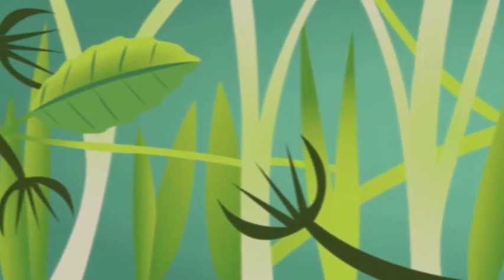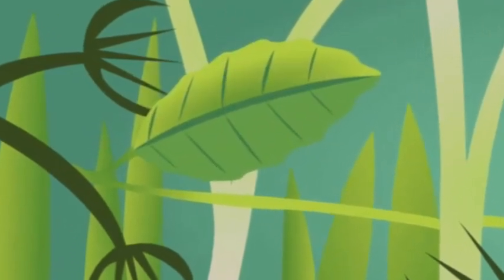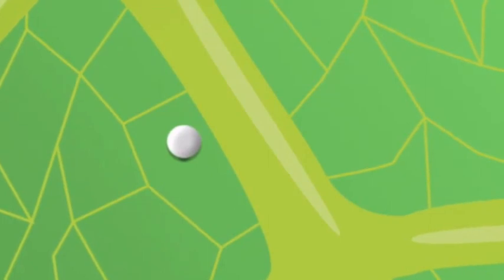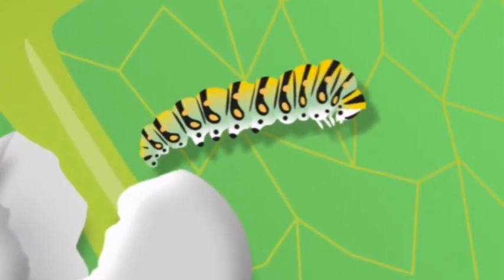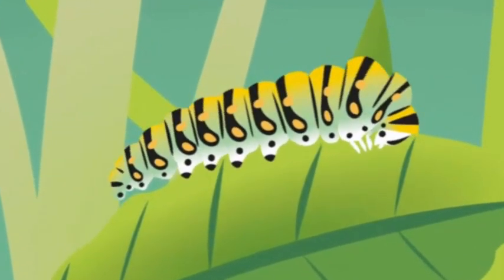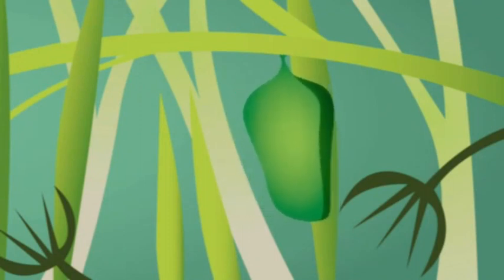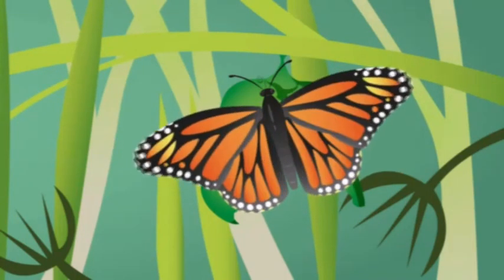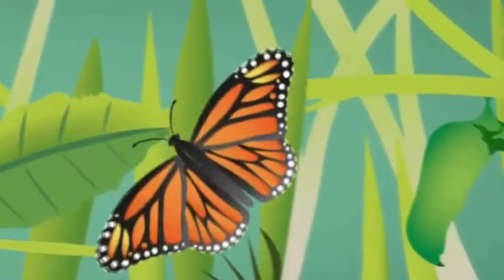Daisy, Robin and me B OUP U8 Butterfly life cycle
Oxford University Press Daisy, Robin and Me B U8 Smart Topic: Butterfly life cycle